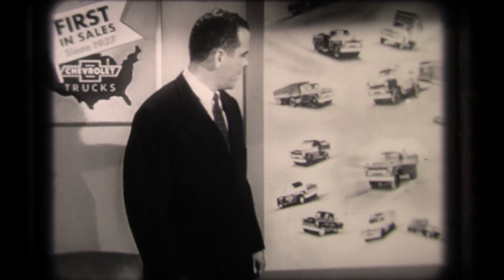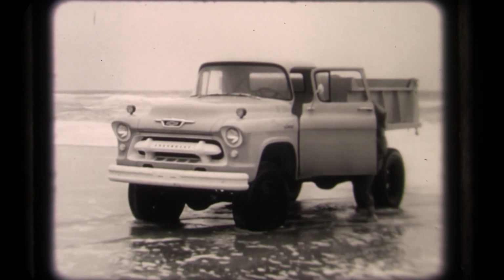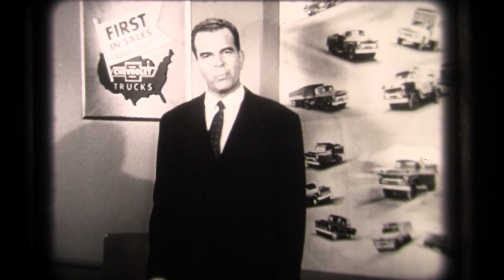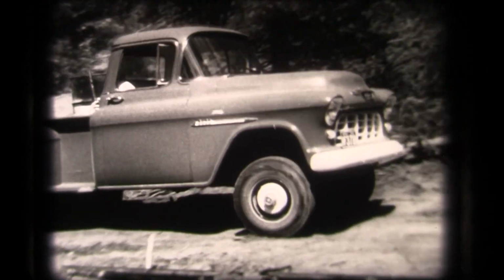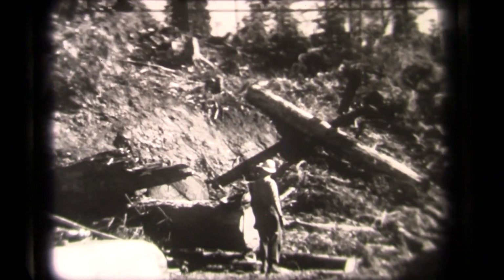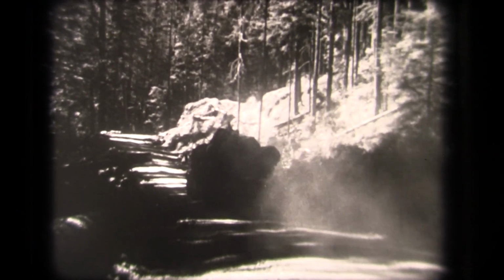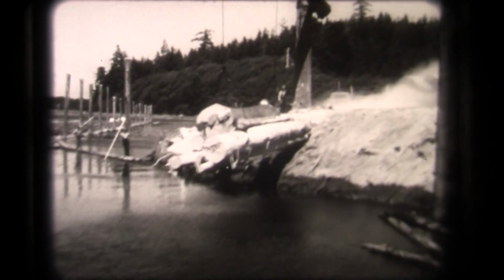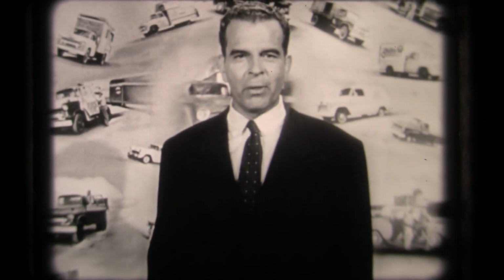Chevrolet It's Been There Before 1955 DSS 55 4